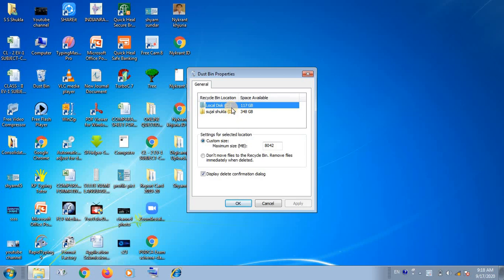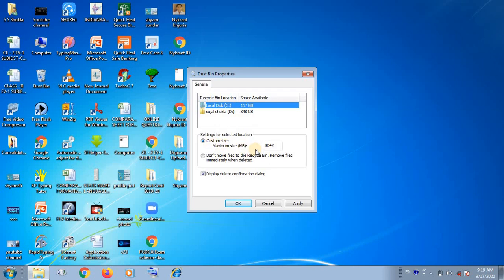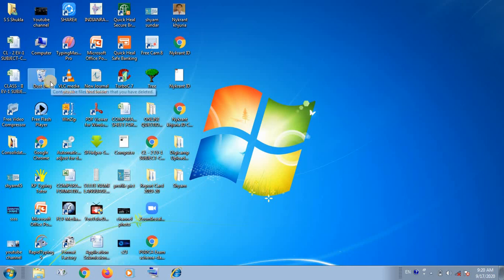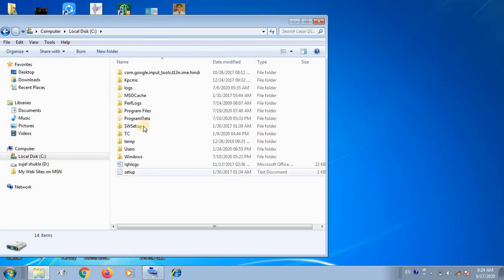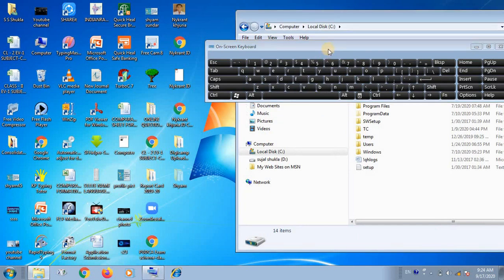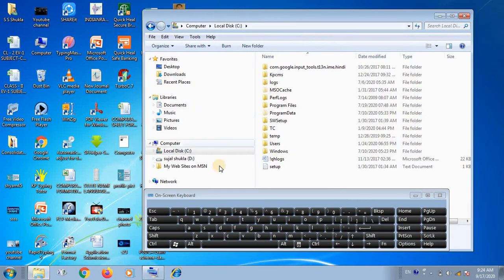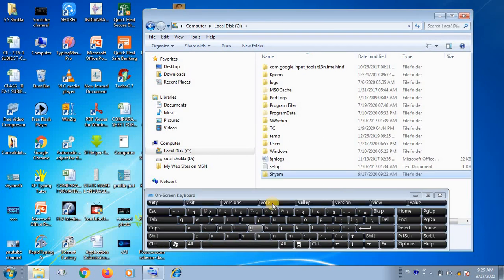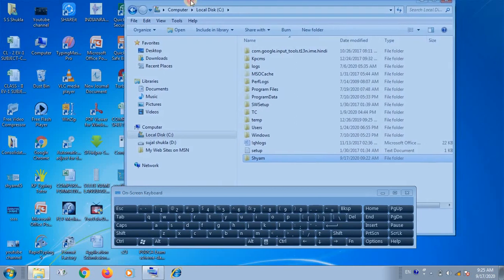Copying & Moving files and folers